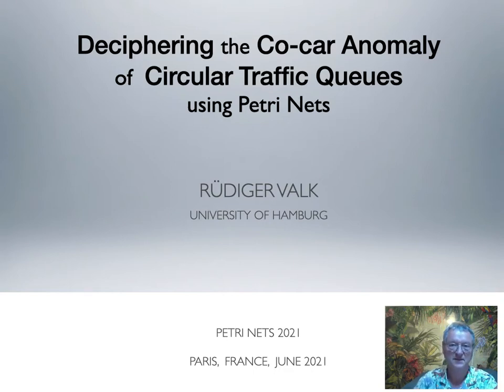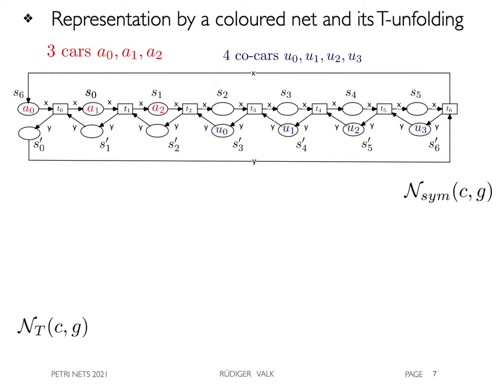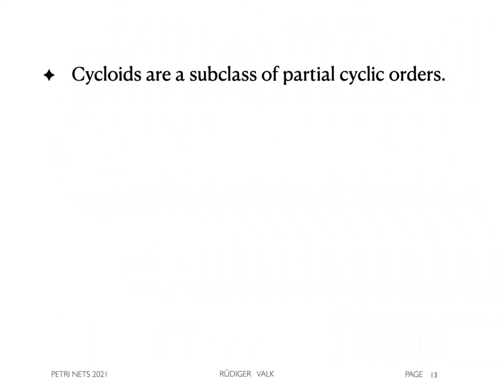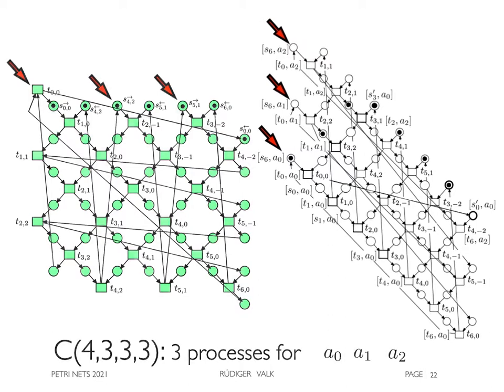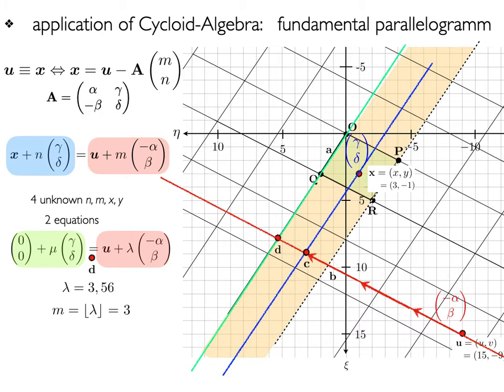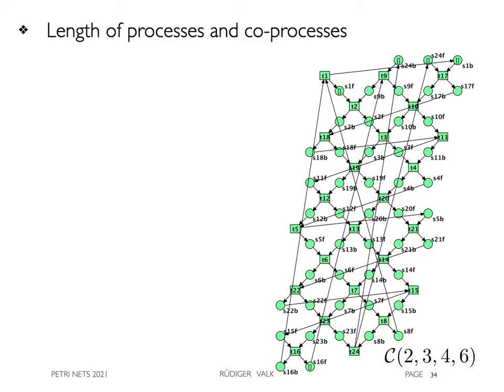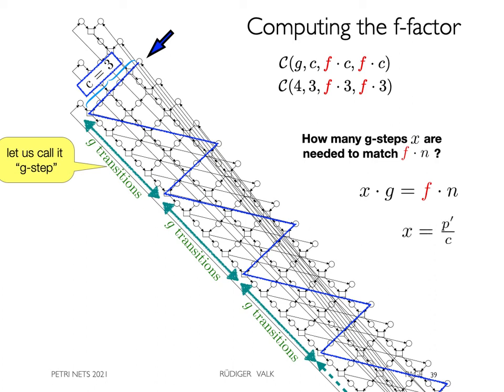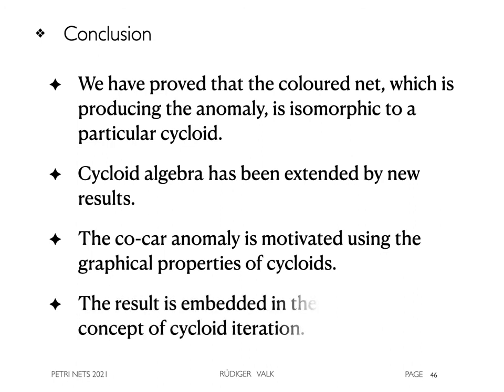6 2 — Deciphering the Co car Anomaly of Circular Traffic Queues using Petri Nets (full presentation)